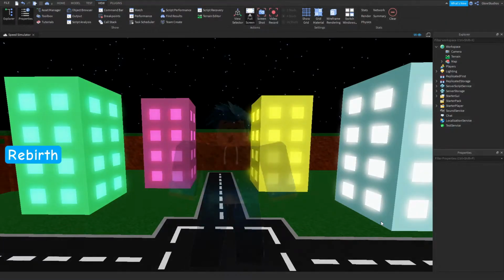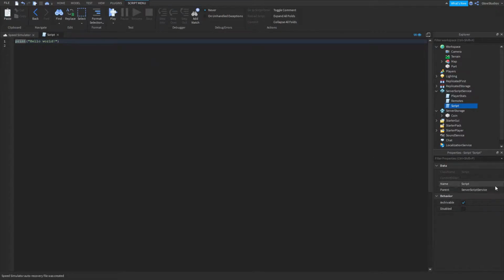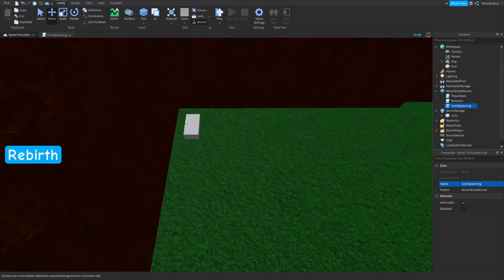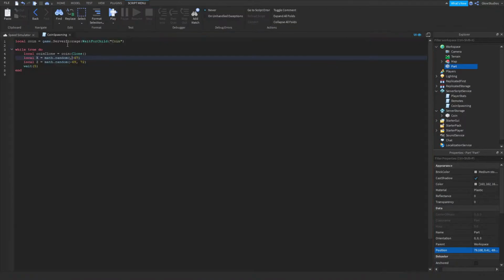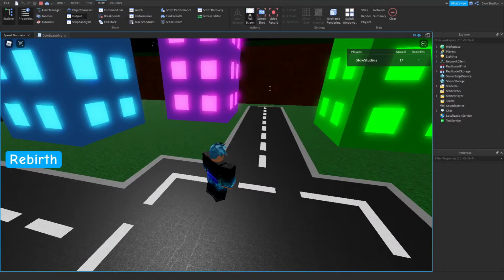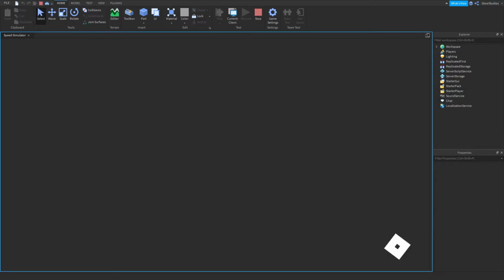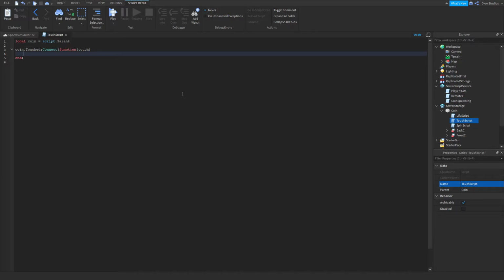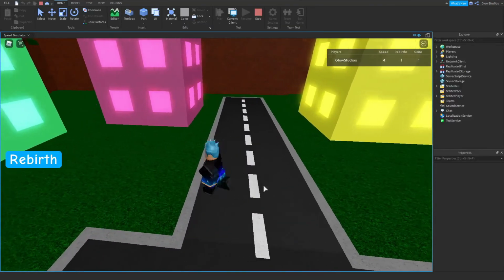How To Make A Roblox Speed Simulator! | Part Three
In This Video The Viewer Will Learn How To Spread Coins In Their Game And Set Up Currency.